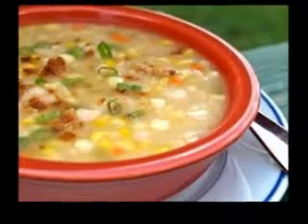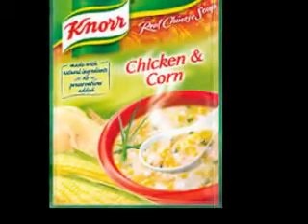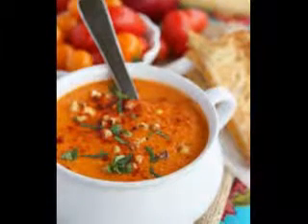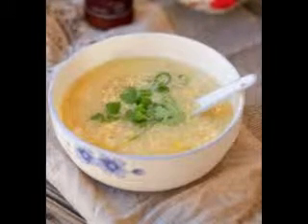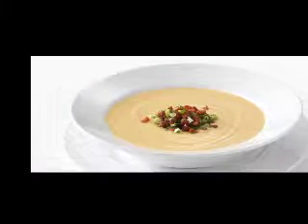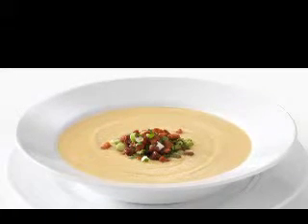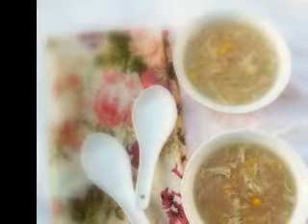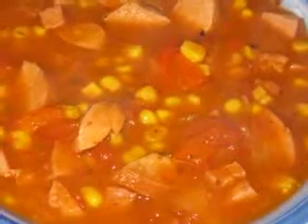Elegant Soup Recipes For Appealing Appetizers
Wholesome hearty soups make great lunches or supper recipes but when you want to impress your guests with a fancy appetizer, elegant soup recipes are the way to go. Soup comes in all different varieties and homemade soup boasts a fresh and natural flavor that you just cannot achieve with canned soup or soup from a packet. If you want to serve an elegant soup recipe to your guests, you have a lot of options.
First of all, you should decide whether you want to serve a hot soup or a chilled one. If you fancy making a chilled soup, you might like to make a fruit soup recipe, using cherries, strawberries or melon perhaps. With a hot soup, you might like to use beef, lamb, and chicken or even fish as your main flavor.
Whether you decide on a chilled soup recipe or a hot one, soup is a great appetizer because you can make it in advance. Chilled soups need to chill in the refrigerator for a few hours and most hot ones can be made in advance and warmed up when your guests are ready to eat. A lot of hot soups are actually nicer when you make them in advance then warm them back up.
Recipe for Roasted Bell Pepper Soup
This delightful soup recipe can be served either hot or cold. Serve it garnished with some homemade herb croutons and the orange color of this soup will immediately inspire your guests' appetites. The wonderful aroma and delicious taste will take care of the rest.
This tasty and easy soup recipe will serve six people as an appetizer. If you want to serve it chilled, make it four hours in advance and chill it well.
What you will need:
• 4 red bell peppers
• 3 cups chicken stock
• 1 teaspoon finely chopped fresh thyme
• 4 tablespoons olive oil
• 1 diced yellow onion
• 1/4 teaspoon red pepper flakes
• 1 finely chopped clove garlic
• Handful homemade croutons, to garnish
• 1/4 cup finely chopped orange bell pepper, to garnish
How to make it:
Cut the bell peppers in half and take out the seeds, stem and membranes. Preheat the oven to 425 degrees F. Rub half the oil over the base of a roasting pan and put the bell peppers cut side down in it. Roast them until the skin is blackening and starting to blister. This will take about 40 minutes.
Put the peppers in a bowl and cover it with a plate. Let them cool for 20 minutes. Add the rest of the olive oil to a pan and saute the onions for a few minutes over a moderate to high heat. Add the red pepper flakes, thyme and garlic and saute for a couple more minutes.
Add the stock and bring the soup to a simmer. Take the skin off the roasted peppers and discard it. Add the peppers to the stock and stir. Puree the soup in batches in a blender, and then return it to the pan.
Keep simmering it for 18 minutes or until it starts to thicken. Add salt and pepper to taste. Serve immediately, garnished with the croutons and finely chopped orange bell pepper. Alternatively, chill it in the refrigerator and serve cold with the chilled bell pepper pieces and warm croutons sprinkled on top.